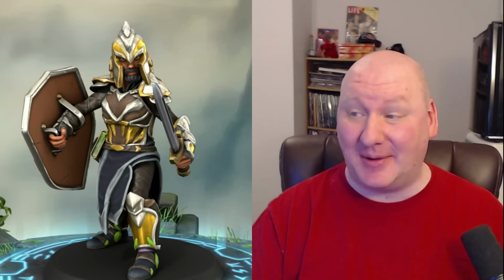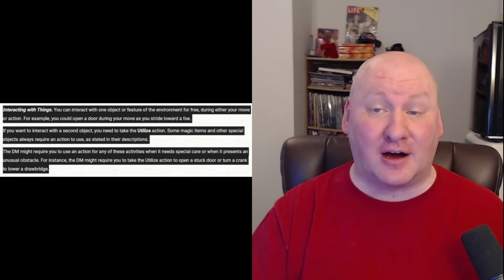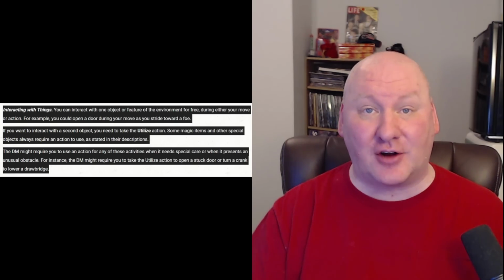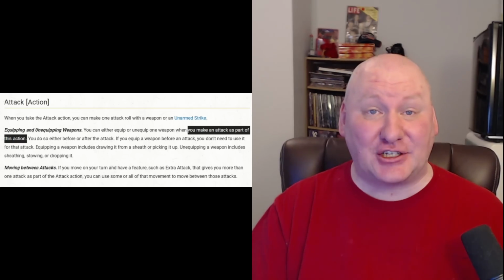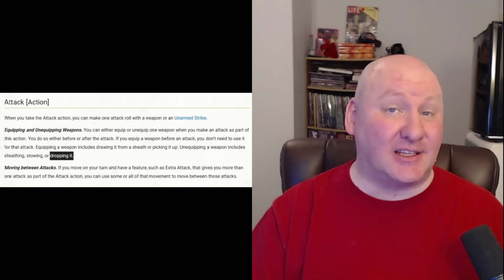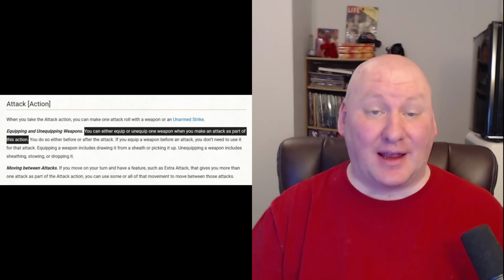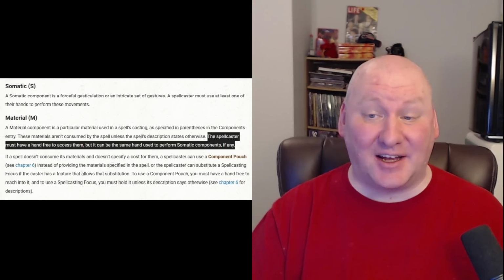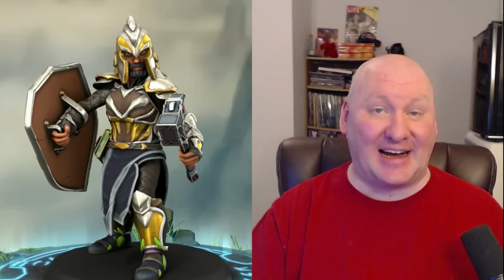Not enough HANDS in DnD 2024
Timestamps:
0:00 Intro
1:20 Interactions
4:04 Attack Action
6:34 Spell Components
7:44 War Caster
8:45 Bonus Action
9:53 Wrap up